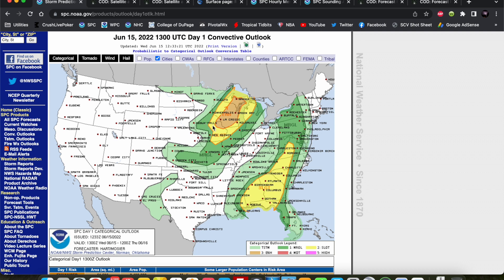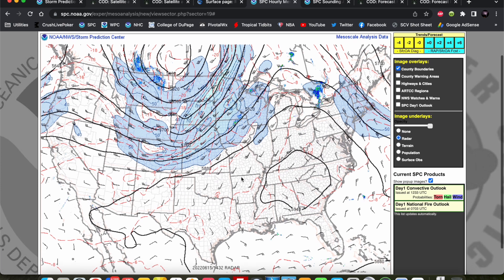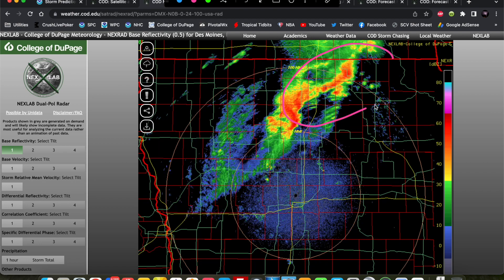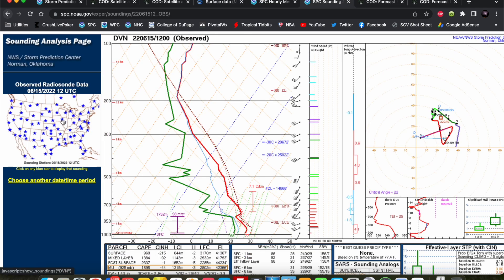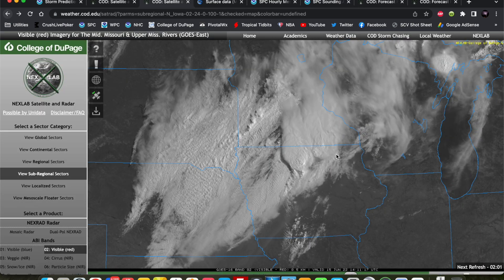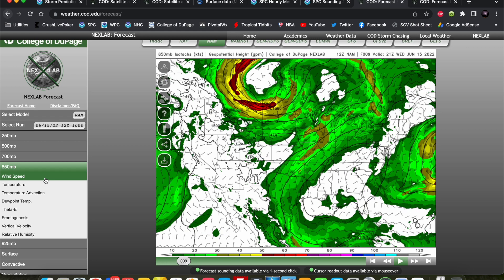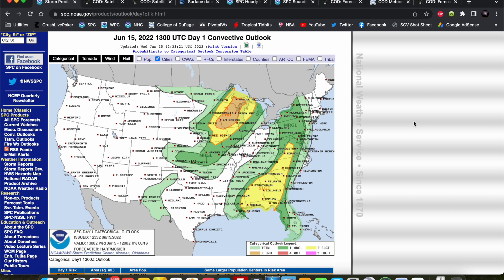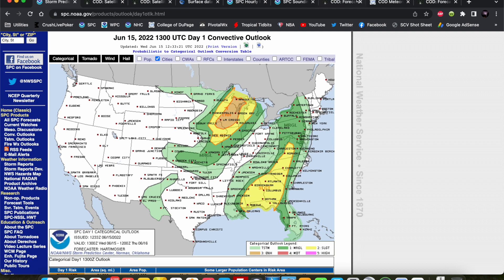Forecast Discussion - June 15, 2022 - Significant Severe Threat Centered on Wisconsin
June 15, 2022: The SPC has issued an Enhanced Risk (Level 3 of 5) for far SE Minnesota, NE Iowa, and much of central/southern Wisconsin. Supercells will rapidly develop ahead of a surface low/along a frontal zone draped across the region early this afternoon. A quick transition to a line should limit  the overall strong tornado threat and yield mainly a damaging wind threat; however, all hazards (some significant) are possible with storms in the first couple hours of the convective life cycle.